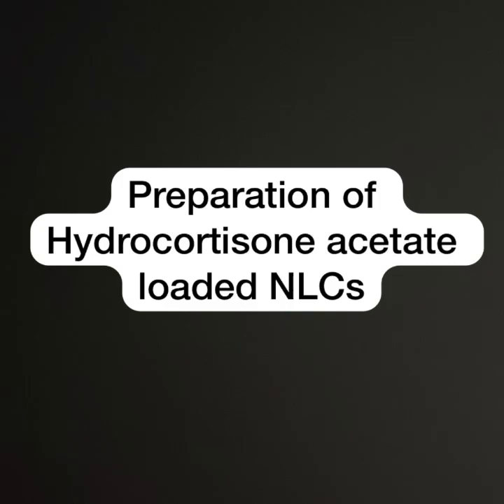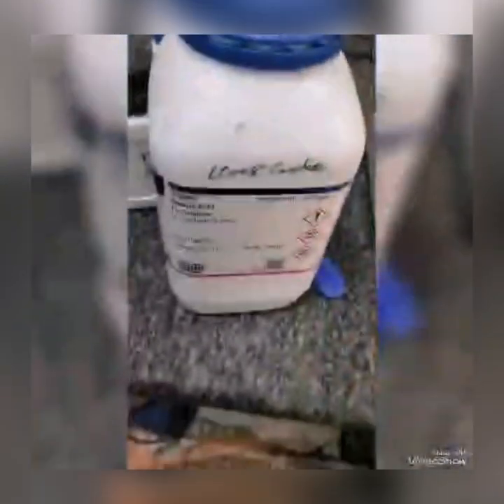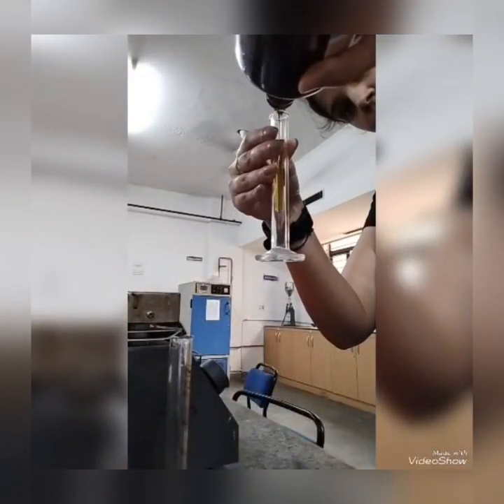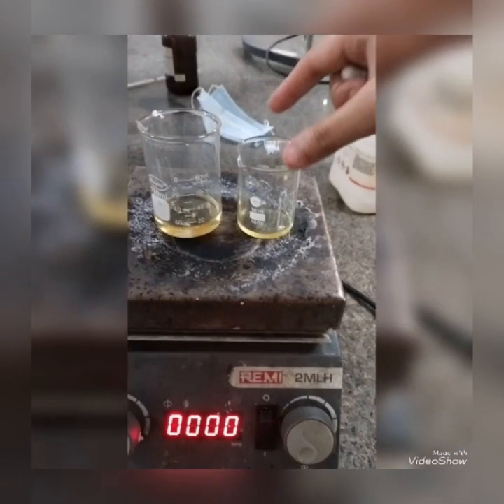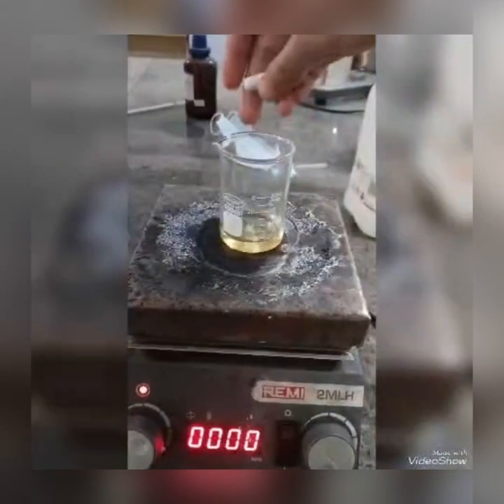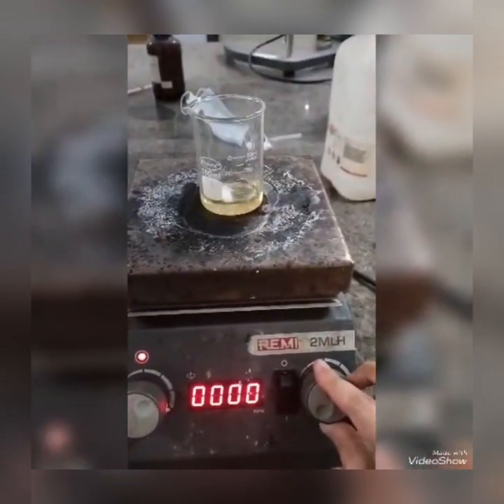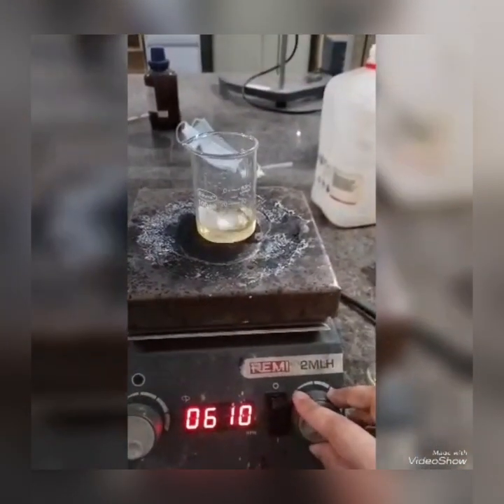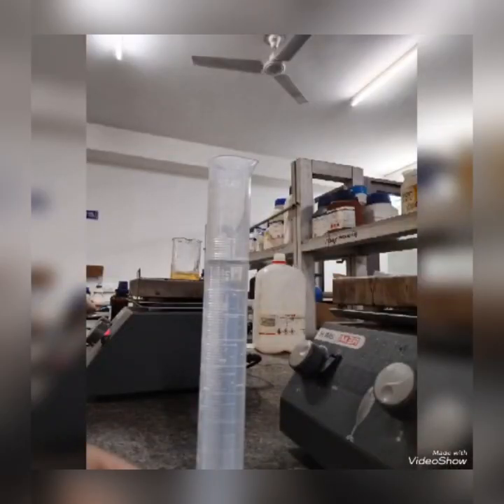PREPARATION OF HYDROCORTISONE LOADED NANOLIPID CARRIER | NLC | M.PHARM RESEARCH PROJECT | PHARMACY